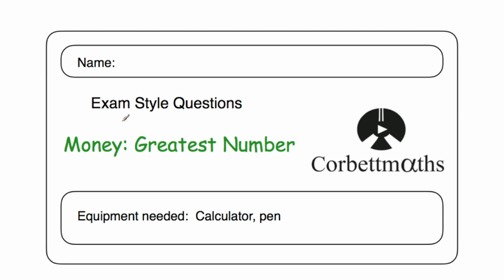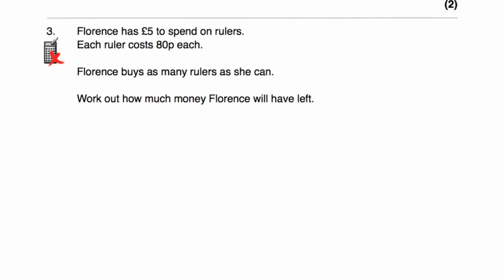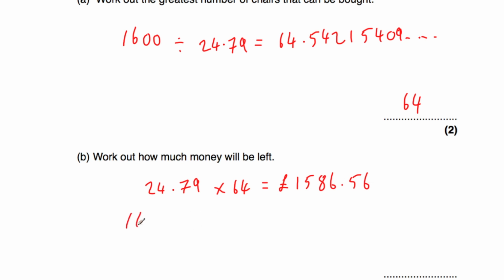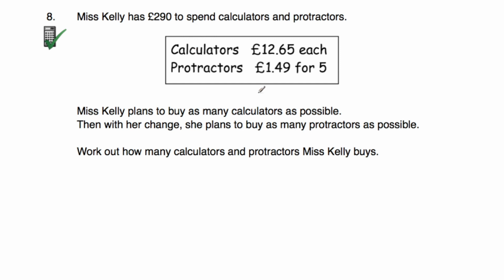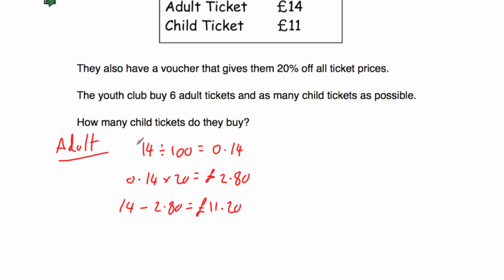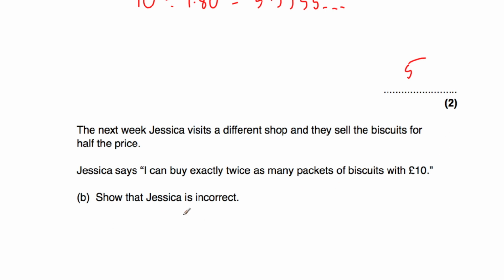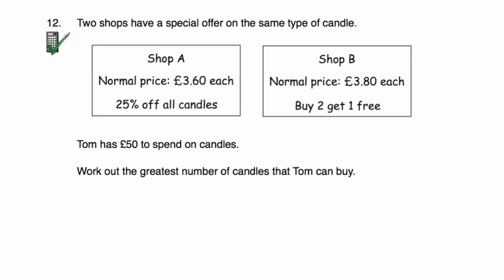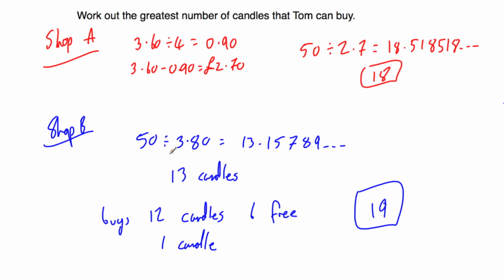Greatest Number (Money) Answers - Corbettmaths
The video solutions to the Corbettmaths Practice Questions on Money - Greatest (maximum) Number.

00:00 - Intro
00:26 - Question 1
01:47 - Question 2
03:21 - Question 3
04:45 - Question 4
05:36 - Question 5
07:07 - Question 6
08:04 - Question 7
09:47 - Question 8
12:18 - Question 9
15:49 - Question 10
17:47 - Question 11
20:14 - Question 12
23:39 - Summary